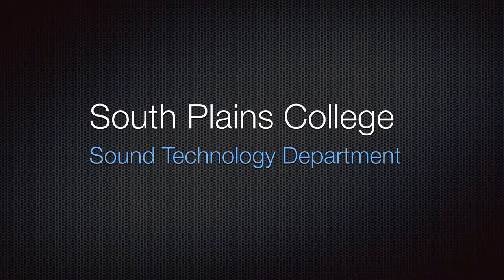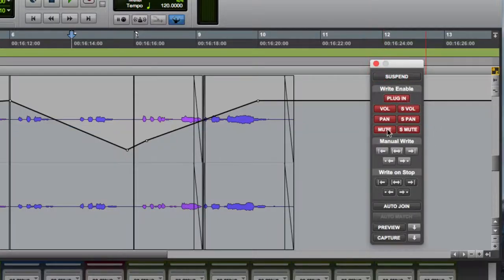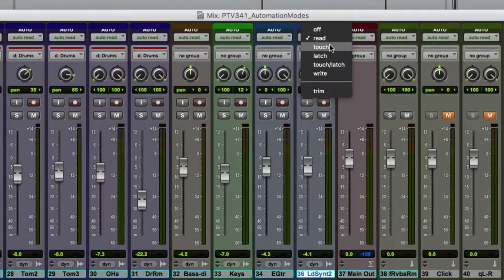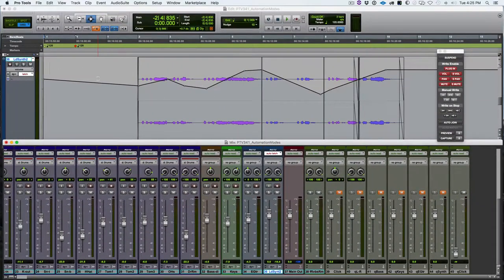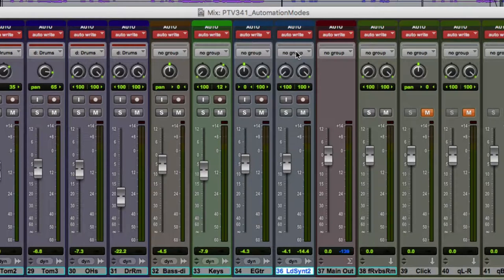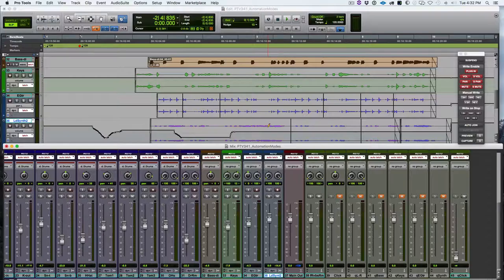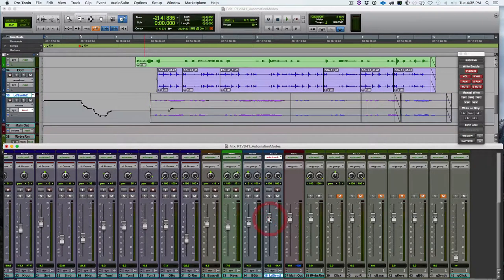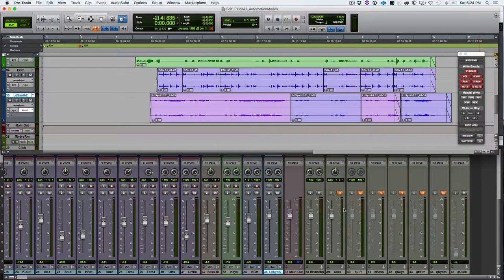PTV341: Automation Modes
This video covers the basic automation modes in Pro Tools
MUSC 2447 Audio Engineering III